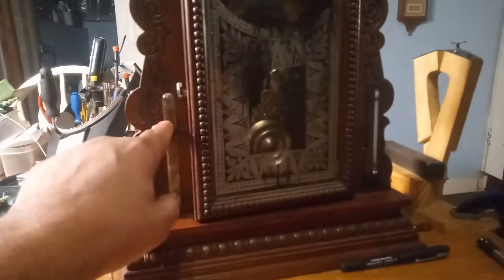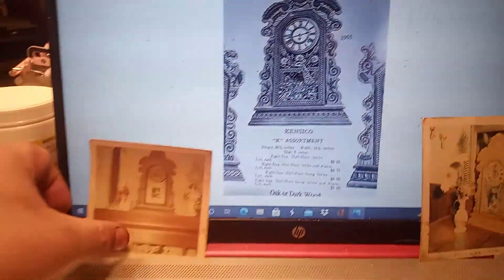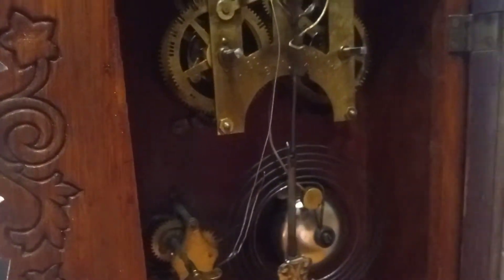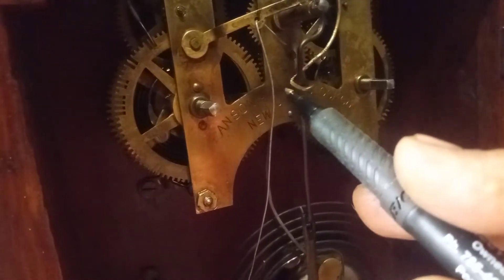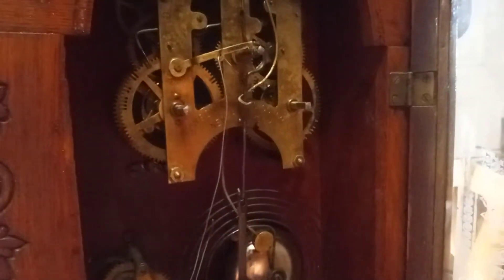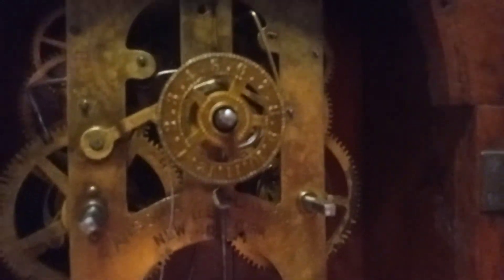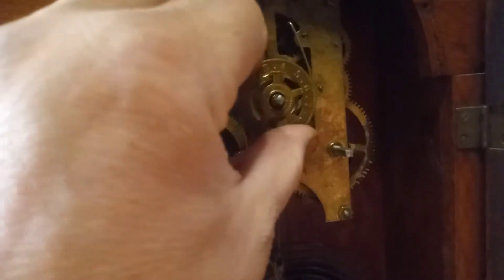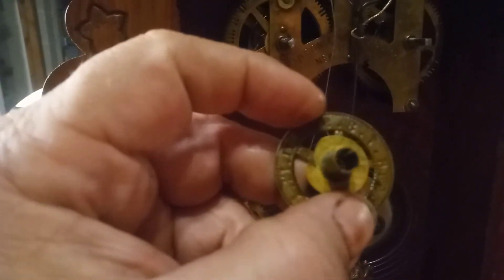1901 Ansonia Clock 20211109 185033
In this video I am showing off my 1901 Ansonia clock. I am also explaining the foot at the bottom of the verge and crutch assembly